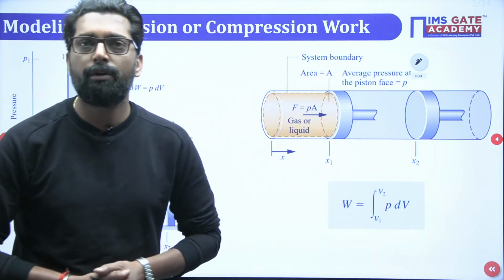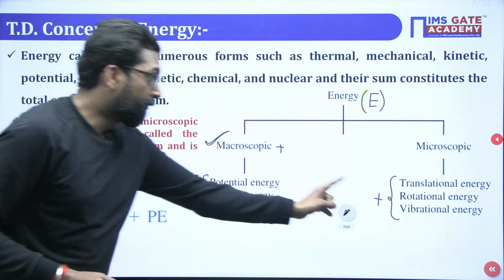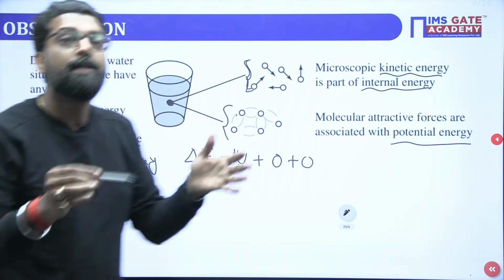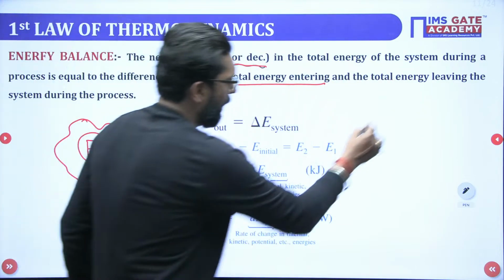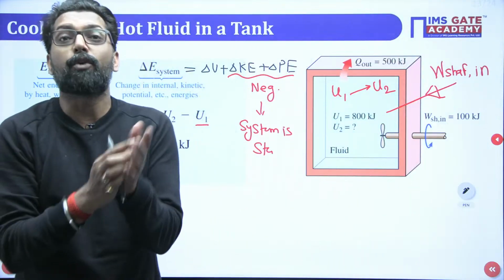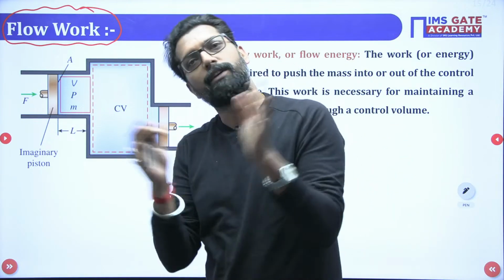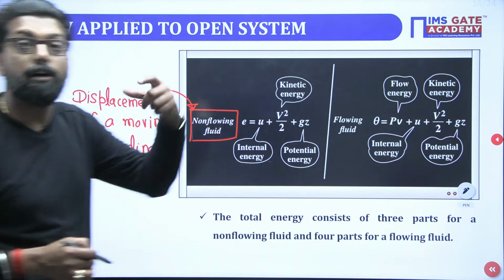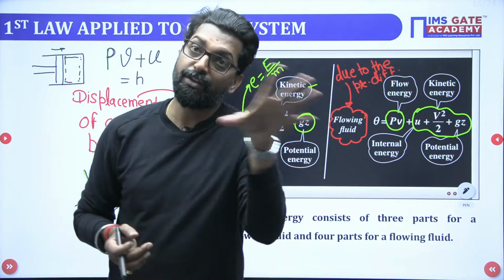L2 GATE 2024 Preparation | GATE Thermodynamics | GATE Revision | Pragyabrat Tripathi